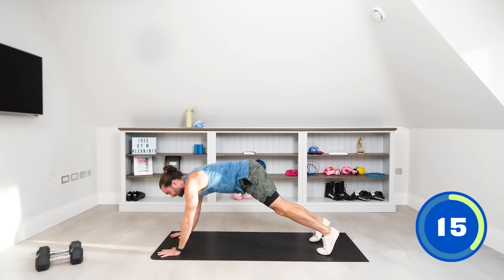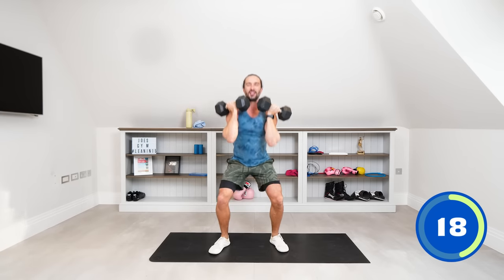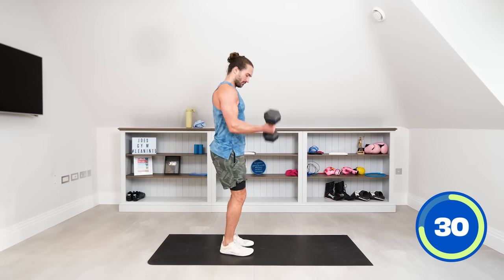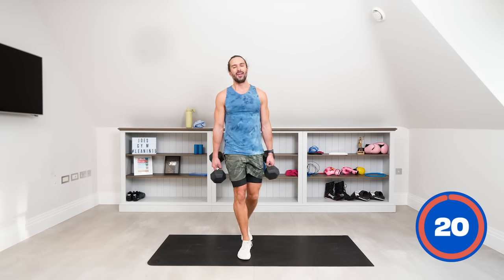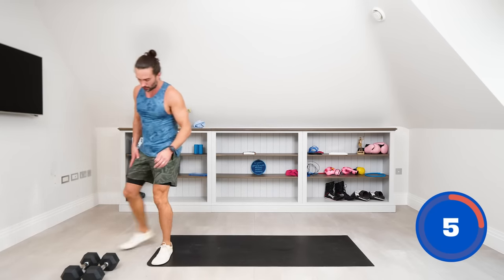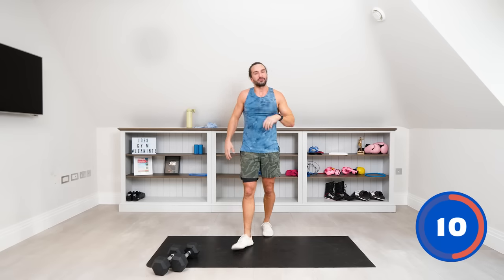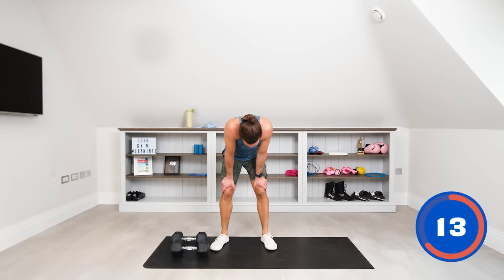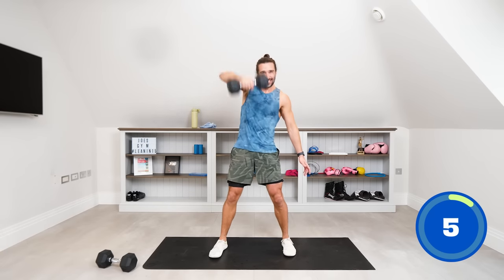30 Minute FULL BODY DUMBBELL HIIT | The Body Coach TV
40 seconds work | 20 seconds rest

Walkout to spider climbers
Front squats
Push up to 2 Renegade rows
Reverse lunge into bicep curls
Dumbbell thrusters
Up down plank
Weighted sumo squats
Slow mo burpee to deadlift
Bicep curls
Shoulder press
Floor press
Reverse lunge to knee drive (20s on each side)
Dumbbell snatches (R)
Dumbbell snatches (L)
90° Crunches